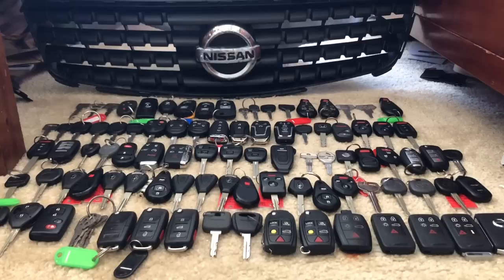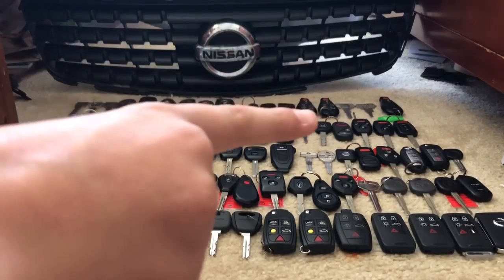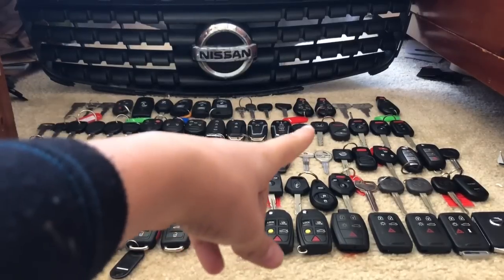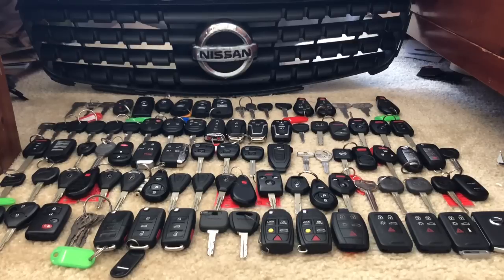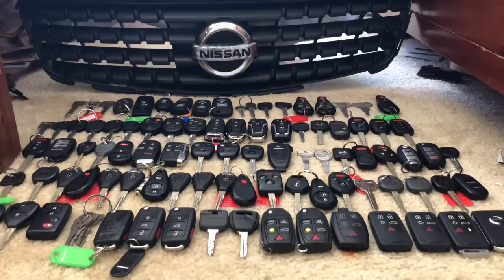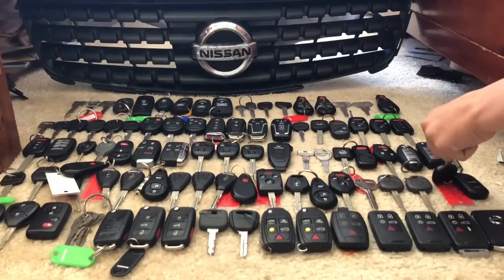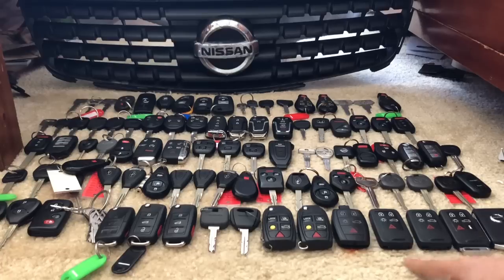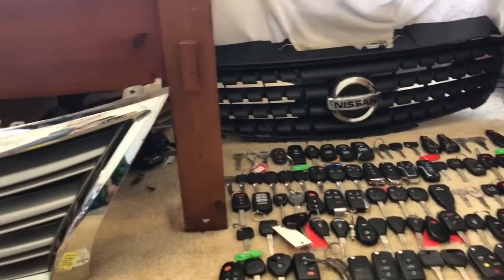My key fob collection part 10